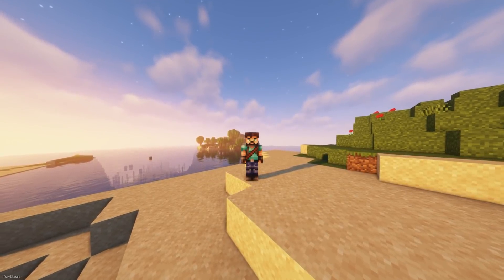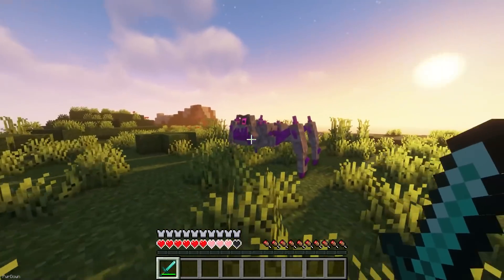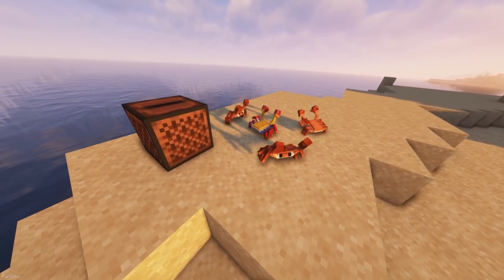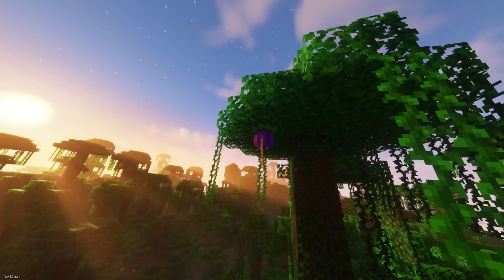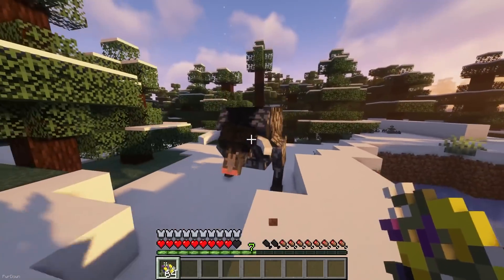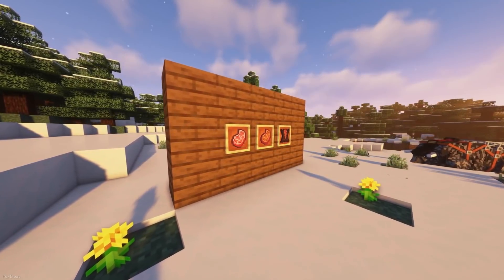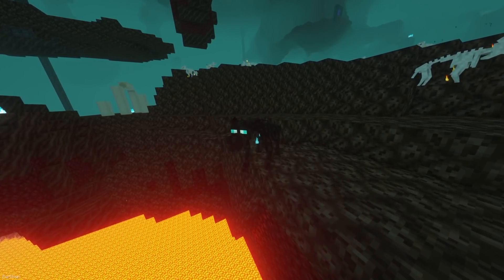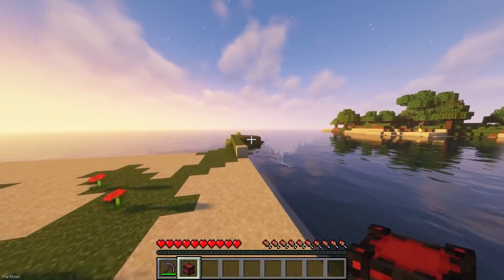Minecraft: Pandoras Creatures Mod Showcase | 7 New & Interesting Mobs!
Pandoras Creatures is a mod that's available for Minecraft 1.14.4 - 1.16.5 on Forge. It adds 7 new mobs to your world, such as the Arachnon, Crab, Hellhound and End Troll! In this mod showcase, I'll show you what it has to offer, and information on each mod :).

Song: Would You Stay - MindMe